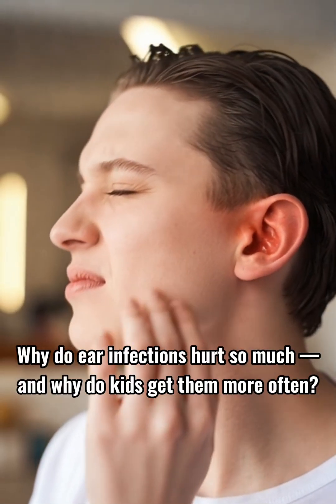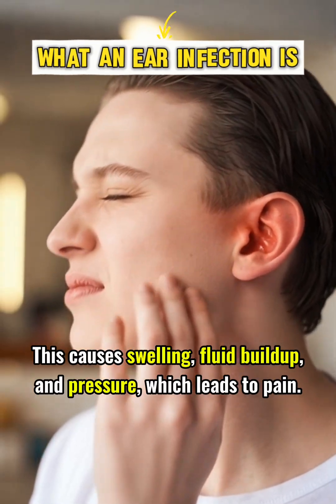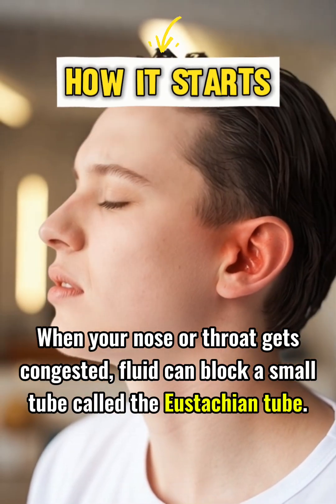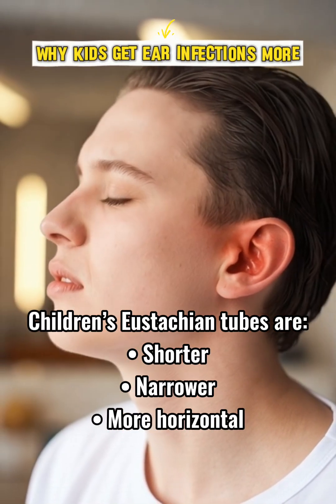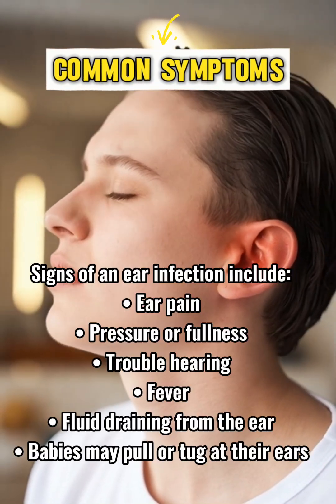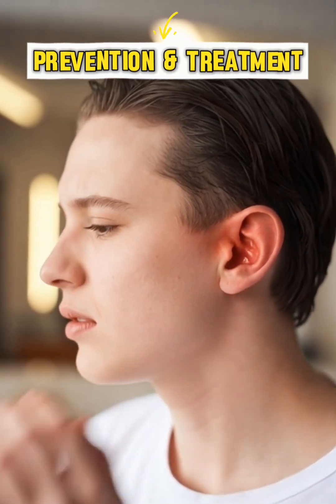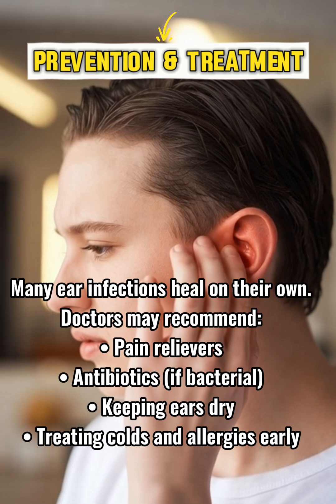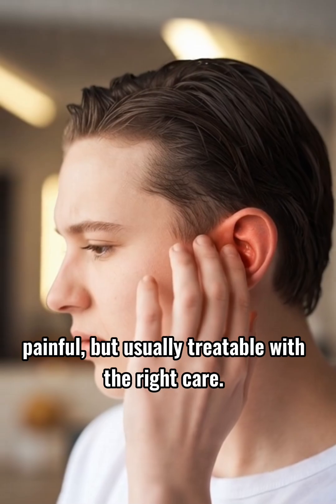The Real Reason We Get Ear Infections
Why do we get ear infections? Ear infections happen when bacteria or viruses grow in trapped fluid inside the ear, often after a cold or allergy. In this video, we explain how ear infections start, why kids get them more often, common symptoms, and how they’re treated.

Perfect for health curiosity content and quick body explanations.